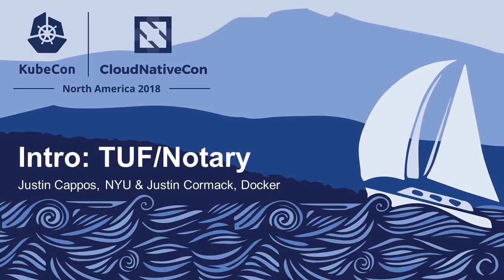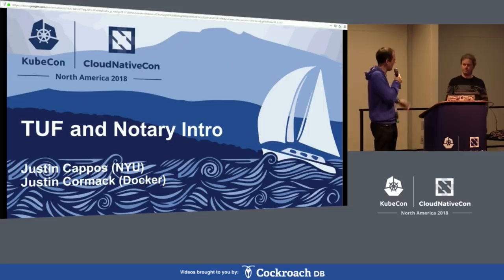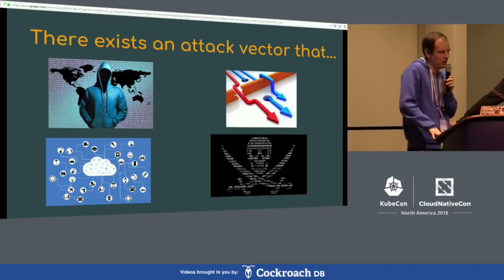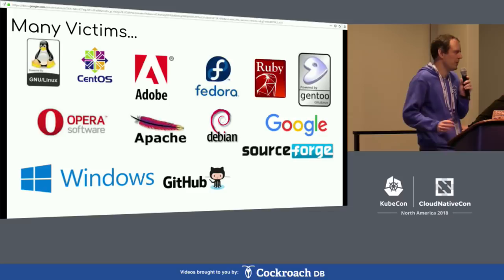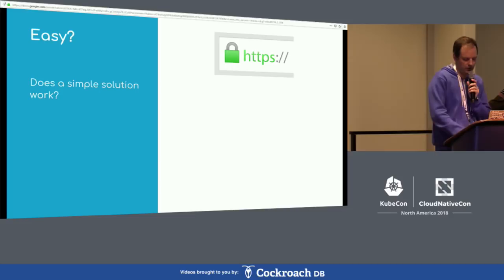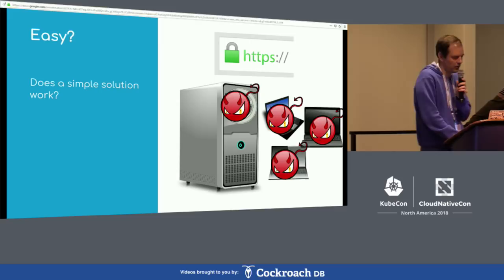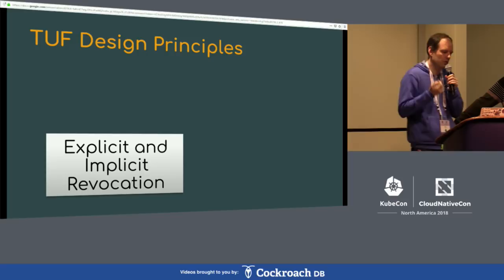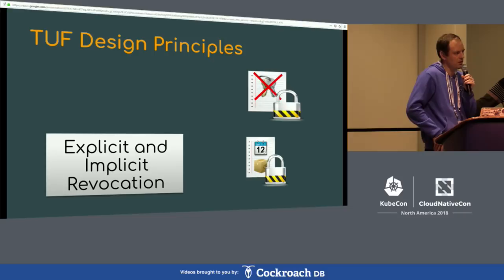Intro: TUF/Notary - Justin Cappos, NYU & Justin Cormack, Docker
Software distribution and packaging systems are rapidly becoming the weak link in the software lifecycle. This talk provides an accessible overview of two CNCF projects (Notary and TUF), that provide what has been roundly described as the most secure mechanism for distributing software. Notary, which implements the TUF specification, signs and transparently validates metadata to enable the system to recover from the compromise of servers, theft of keys, insider attacks, etc. Notary / TUF are surprisingly easy to use and used to provide cutting edge security not only across major cloud companies, but a diverse set of adopters, including automobiles. WARNING: Attending this talk may cause (justifiable) fear in the software update mechanism on your devices!